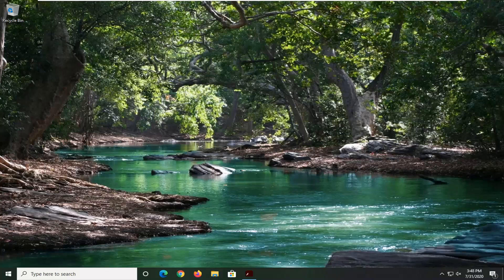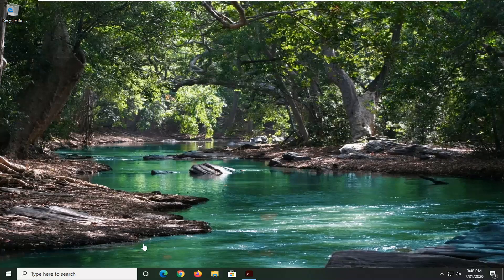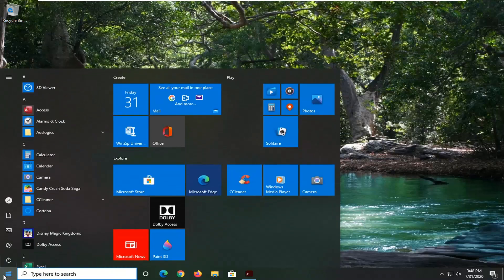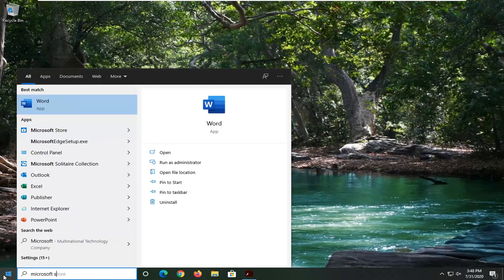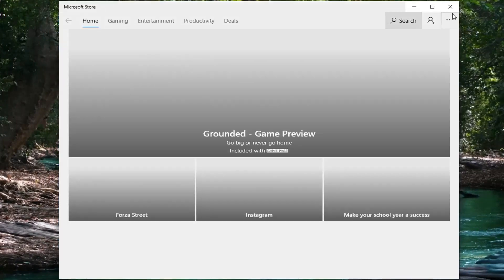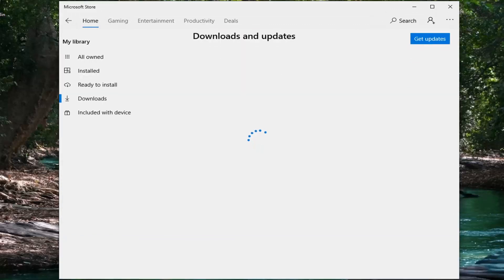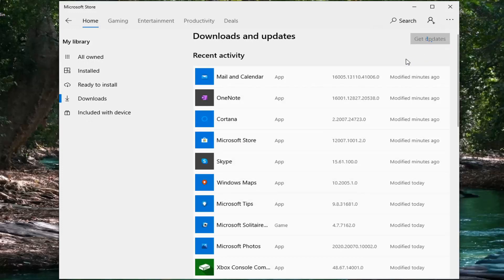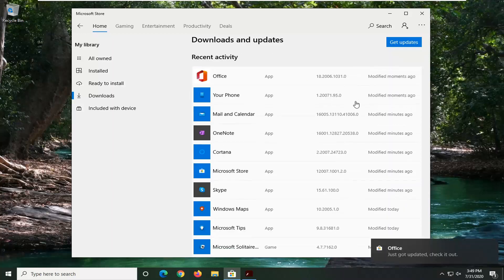How to Check for Updates in Microsoft Store Apps [Tutorial]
The Microsoft Store app in Windows 10 offers various apps, games, music, movies & TV, and books that users can browse through, purchase, or get for free to download and install for their Microsoft account in Windows 10 PCs and devices.

In Windows 10, the Microsoft Store handles updating apps and games automatically, as long as they are downloaded from it, and not from other distribution channels like Steam, websites or other third-party apps. However, this does not mean that your apps are updated fast. There is a delay between the release of the updates and when they are available on your Windows 10 PC or device. However, Windows 10 does give you the option to force a manual check for updates, so that you can install them as quickly as you need. Here is how to manually check for app and games updates, in the Microsoft Store:

To be able to install apps from the Store, you must be signed in to the Store with a Microsoft account. When signed in to the Store with a Microsoft account, you will be able to install any apps already owned by that Microsoft account.

The people who create apps are constantly making tweaks and improvements, fixing bugs, or adding new features. When a newer version of an app you've downloaded and installed becomes available, the app update will be downloaded and installed automatically by default.

If you have the Windows 10 Pro, Enterprise, or Education edition installed, you will no longer need to be signed in to the Store with a Microsoft account to install an app from the Store.